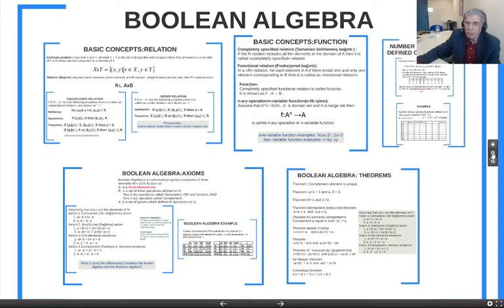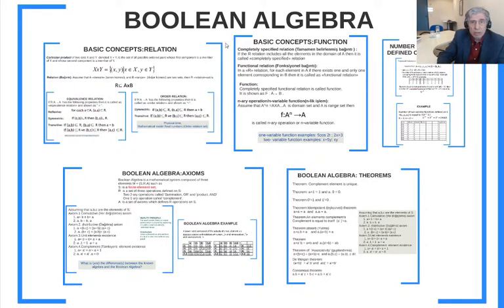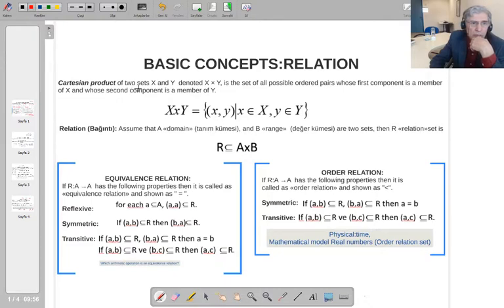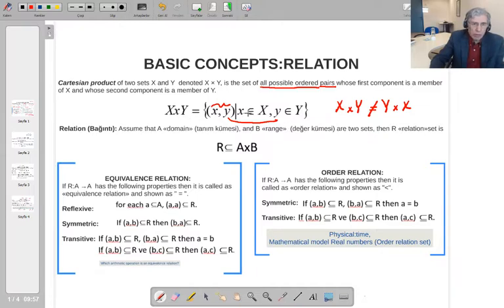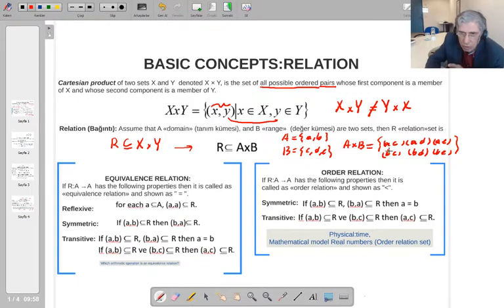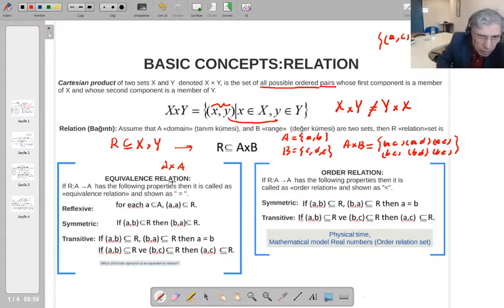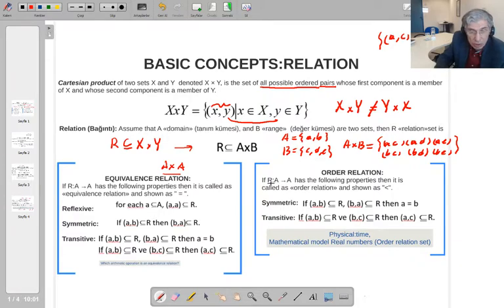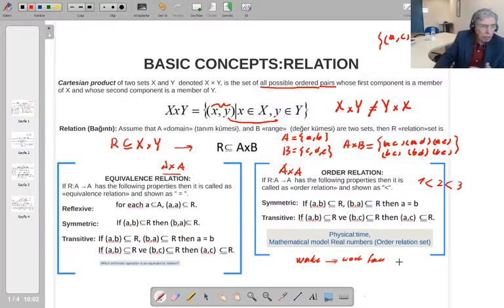Ch2-1-1 basic concept relation